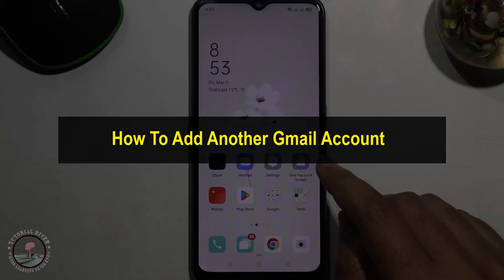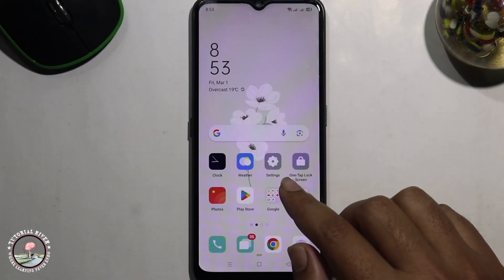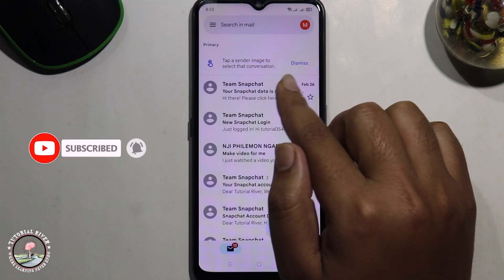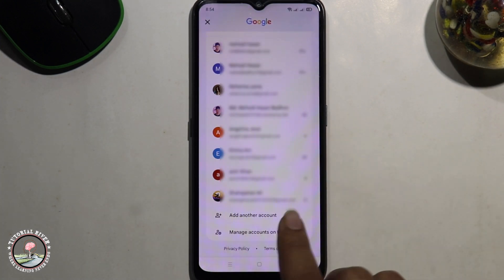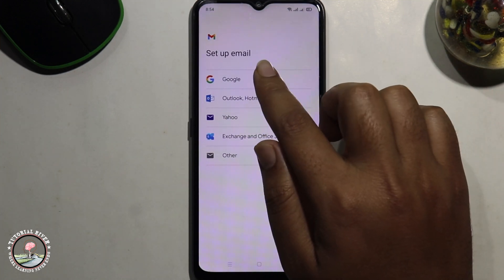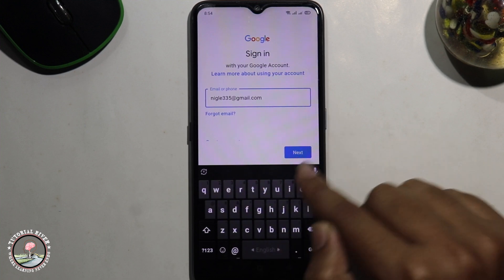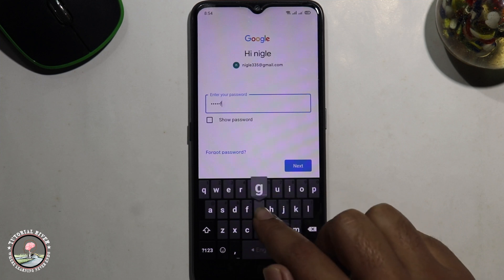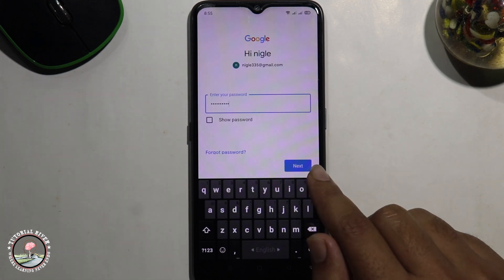How To Add Another Gmail Account ( Step-by-Step )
Here's how to consolidate your primary and secondary Gmail accounts so you can access all your emails in one place.

Video Parts:
0:00 Info & Intro
0:14 Open Gmail
0:30 click on Add Another Account
0:46 Type Gmail Address
1:09 Ending & Outro